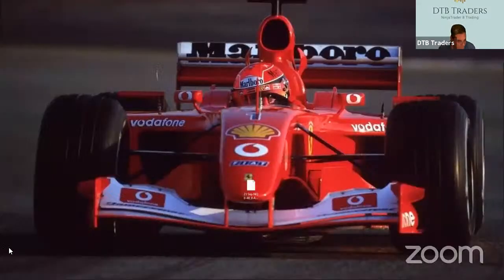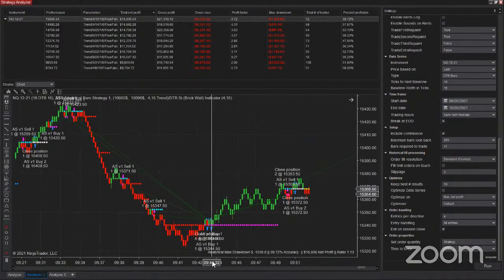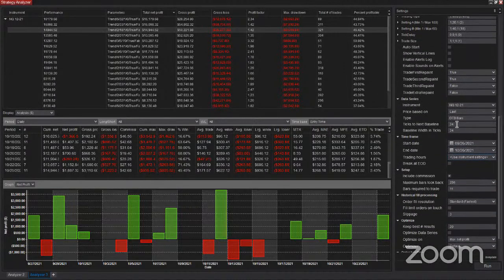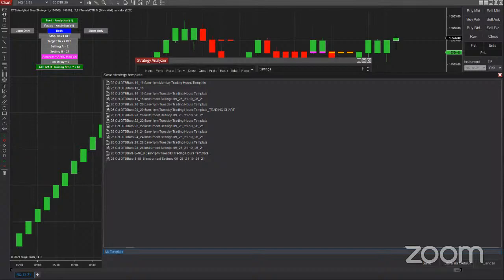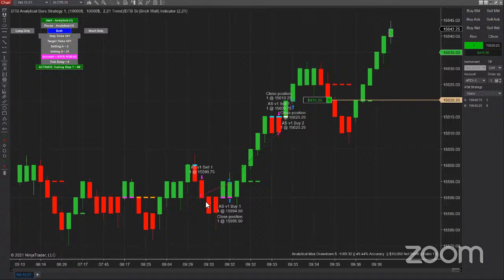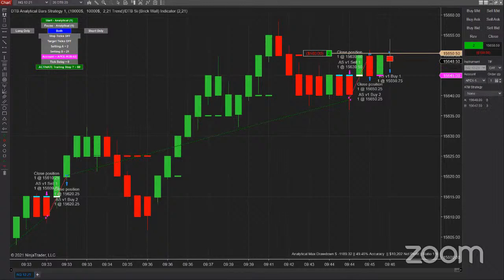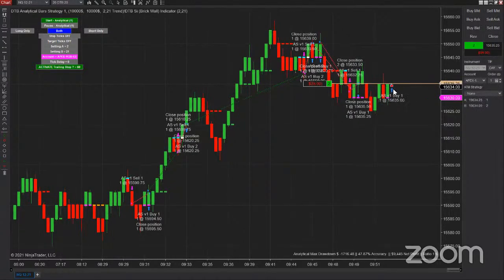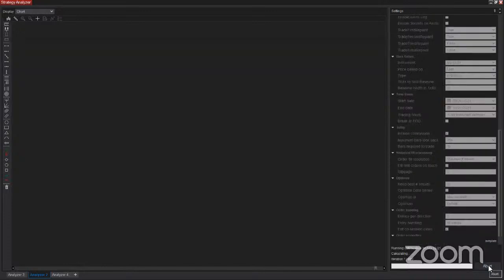NinjaTrader 8 Tools - Automated Live Trading Session NQ 26 October 2021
We do Optimization through the Strategy Analyzer then apply the settings for a fixed Time Slot from 9:00am-10:00am New York.